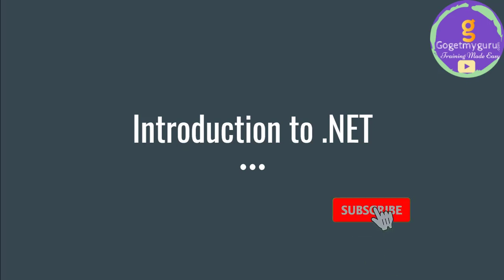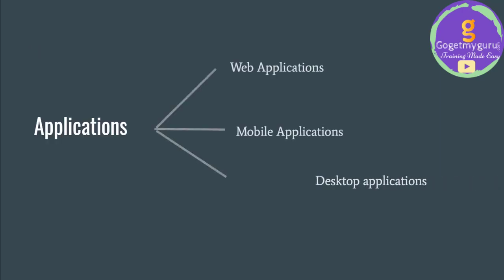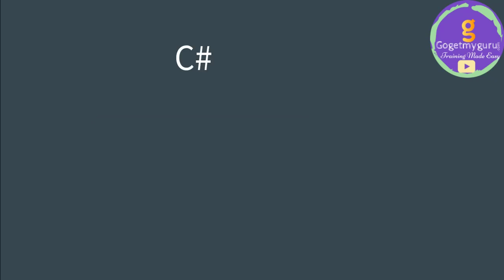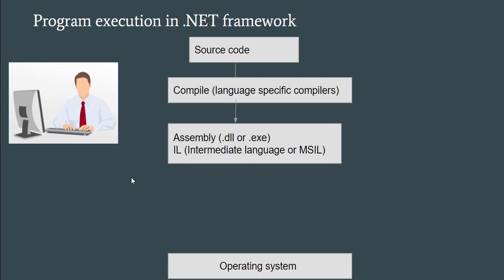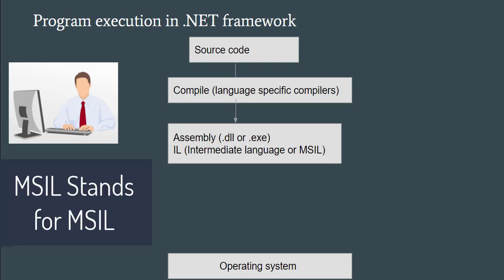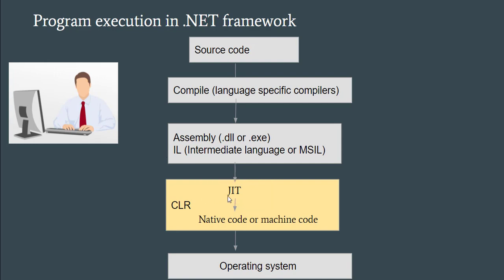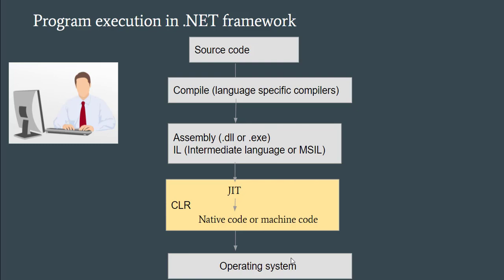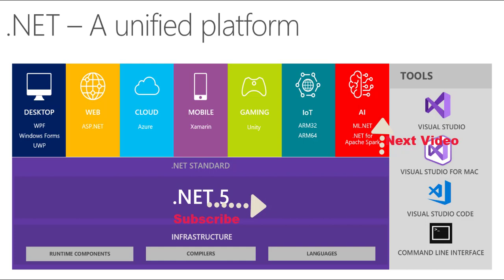Introduction to Dotnet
This is an introductory video on .NET framework, in this video you will learn about what is .NET, application areas of .NET, the languages supported by .NET framework. and also you will come to know how program exception takes place  by the end of the video you will get basic knowledge on .NET frame work.

Timestamps:
0:00 Introduction
0:33 Applications of .NET
1:05 which languages .NET framework supports?
1:29 How program execution takes place in.NET

➤ GET ACCESS TO Gogetmyguru Videos and Materials here!

First of all, thank you for all the support you have given us!

We hope you will find it helpful :)